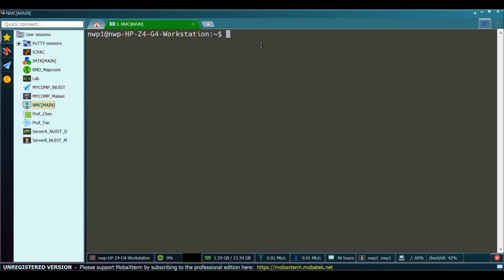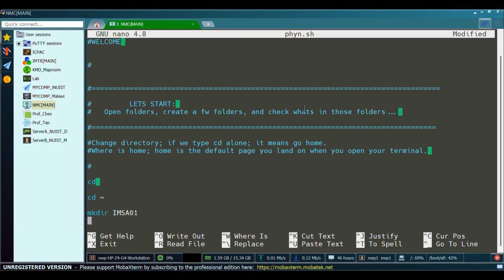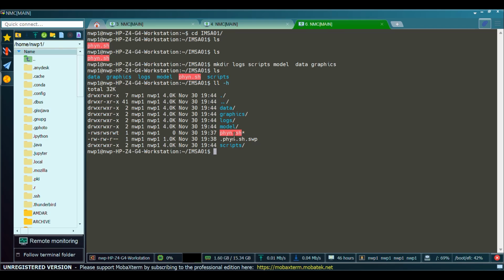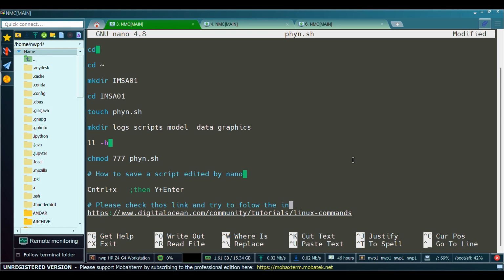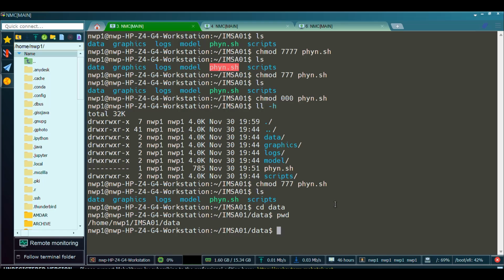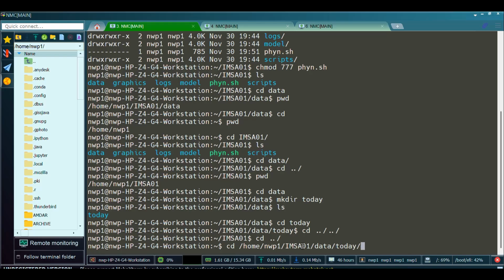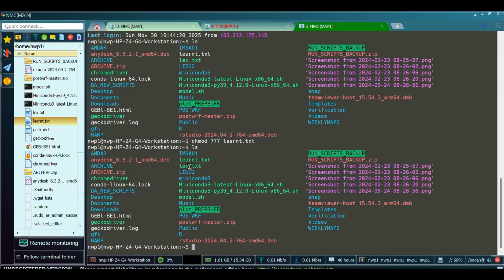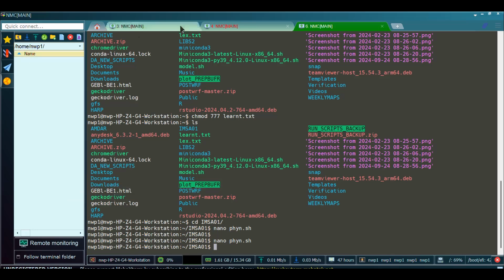Session 1: Linux Basics for NWP: Navigation, Directories & Editors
This is a quick recap of the Linux basics we covered in class, plus a few extra tips to help you prepare for Tuesday. In this video, I walk through creating directories and scripts, using the Nano editor, and mastering file system navigation (using absolute paths and cd).

I also clarify the file permission (chmod) settings we discussed and demonstrate how to save your command line history to a text file for future reference.

Key Commands Covered:
nano (Text Editor)
chmod (Change Permissions - with a correction on syntax)
cd, cd .., cd ~ (Navigation)
pwd (Print Working Directory)
history (Saving command logs)